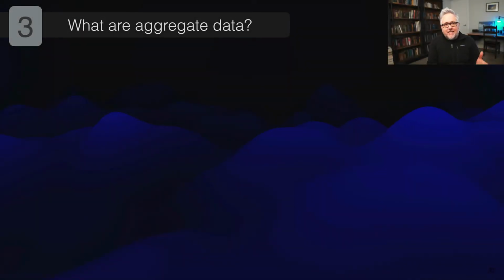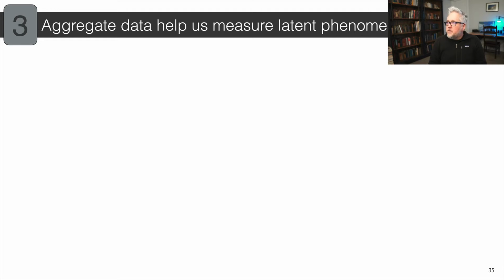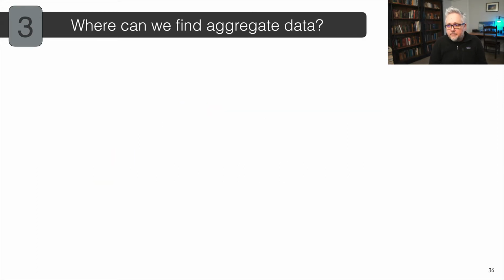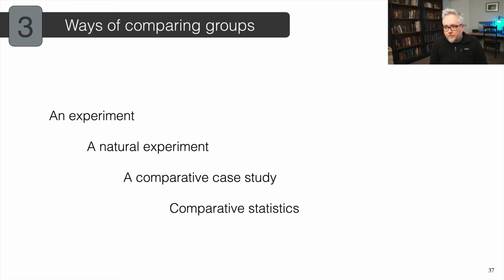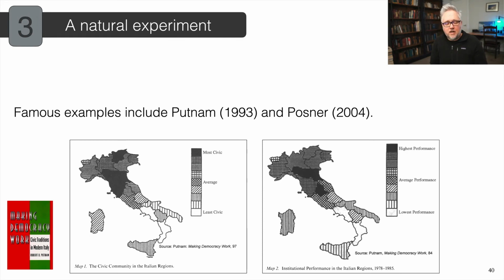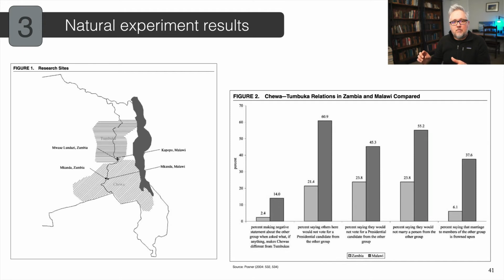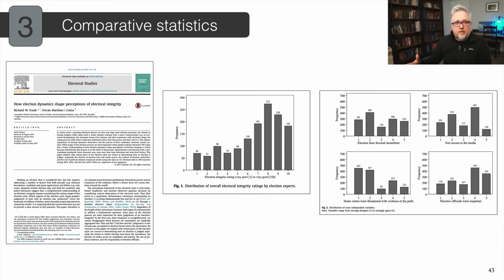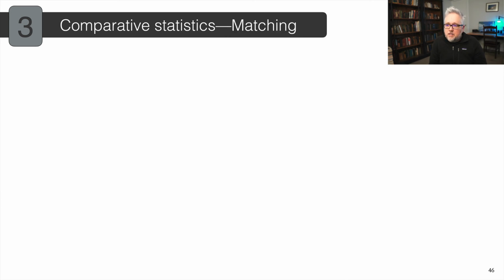Comparative Political Analysis Week 8 part 3, (2022)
This is part 3 of Week 8 of my undergraduate class POLS2044 (Comparative Political Analysis). This series of videos are recorded due to my attendance at the Australian Political Studies Association meeting.  This week we focus on group-level causal theorizing and analysis.

The articles I focus on this week:

 Posner, Dan. 2004. “The Political Salience of Cultural Difference: Why Chewas and Tumbukas Are Allies in Zambia and Adversaries in Malawi.” American Political Science Review 98(4): 529-546.

Lijphart, Arend. 1971. “Comparative Politics and the Comparative Method.” American Political Science Review 65(3): 682–693.

Diamond, Jared. 2005. “One Island, Two Peoples, Two Histories: The Dominican Republic and Haiti,” in Collapse: How Societies Choose to Fail or Succeed. New York: Penguin Books: 329-357.